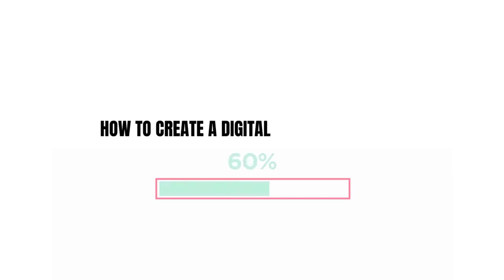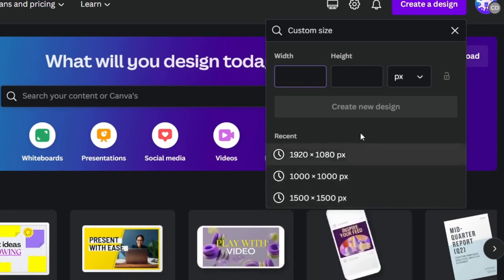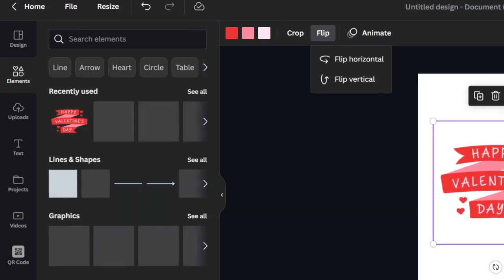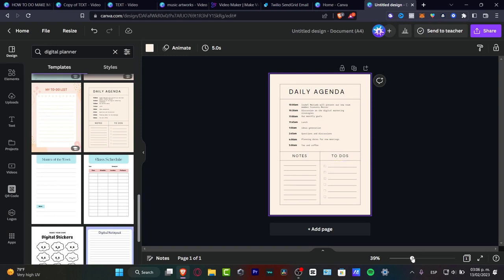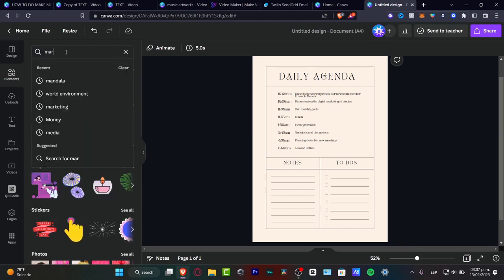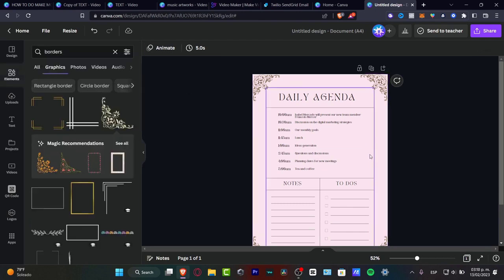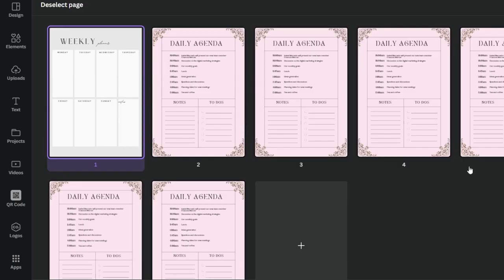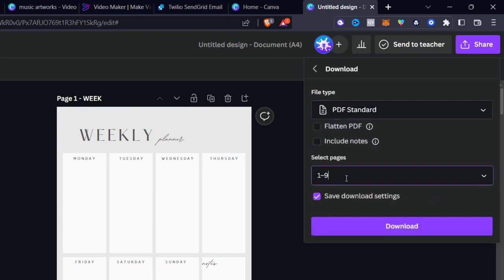How To Create Digital Planner On Canva With Hyperlinks For FREE (Step By Step)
Creating a digital planner on Canva with hyperlinks can be a useful and cost-effective tool for staying organized and on top of tasks. To begin, open Canva and select a blank template for your planner. Utilize the various design elements and features on Canva to customize your planner to your liking. Next, add hyperlinks to each section of your planner to easily navigate between pages.

This can be done by selecting the element and clicking on the "link" button. Once all the elements and hyperlinks are in place, you can download your planner and use it on any digital device. With Canva's user-friendly interface and free access, creating a digital planner with hyperlinks has never been easier.